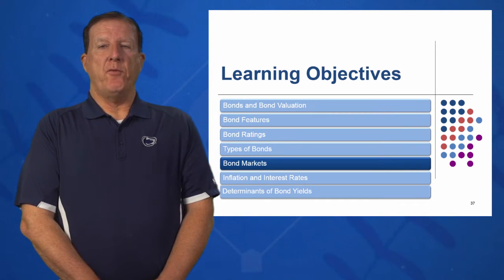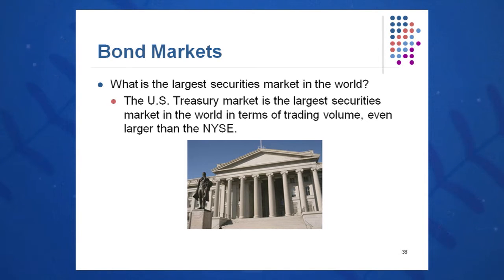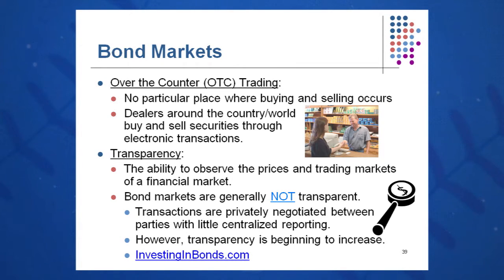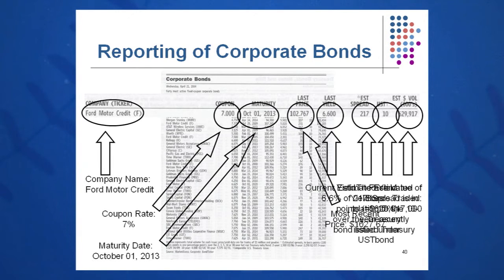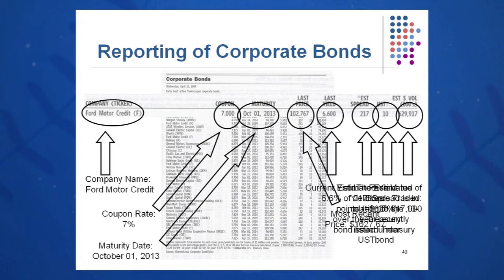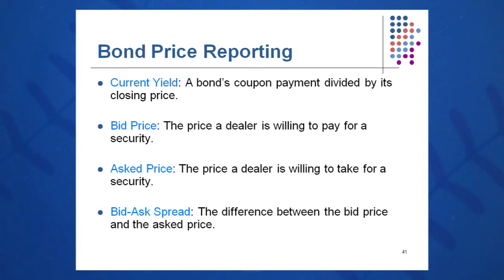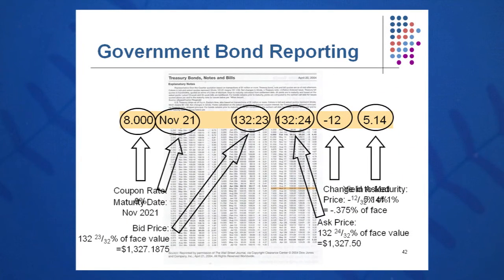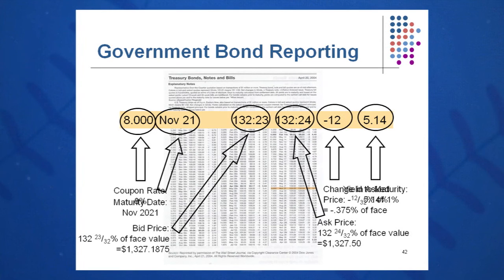Session 07: Objective 5 - Bond Markets (2016)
Objective 5 - Key Concepts:
Reading a Corporate Bond
Time to maturity is typically 30 years
Bond Price Reporting